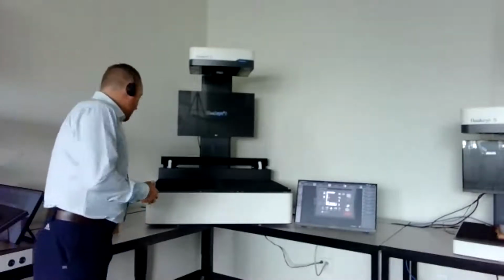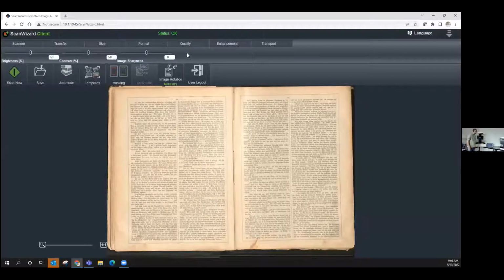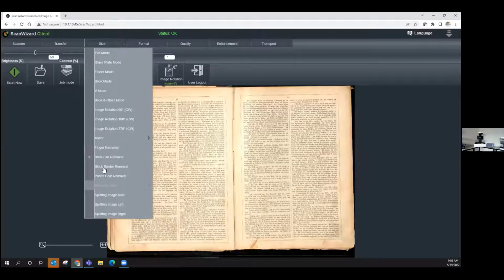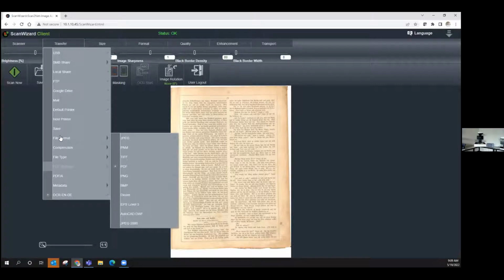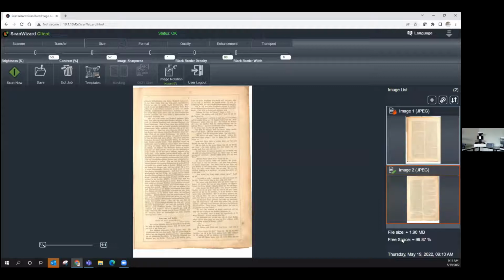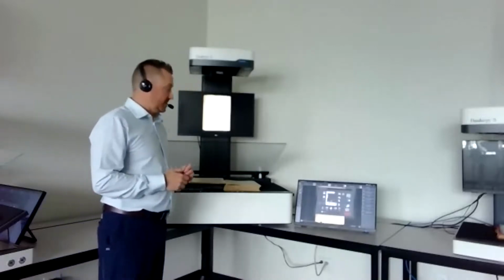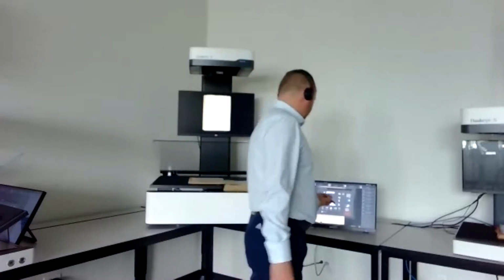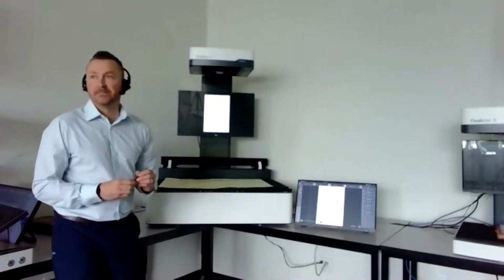APDSP Webinar: Latest Image Access Scanner Technology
This webinar featured David Gerbholz and Jonathan Wenninger discussing the technology in the Bookeye 5 scanner.